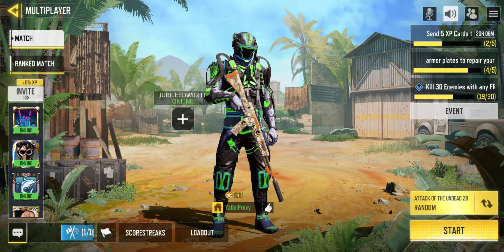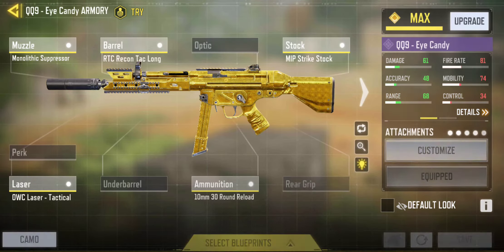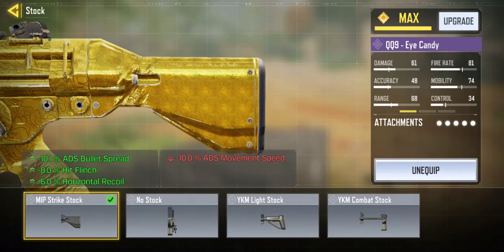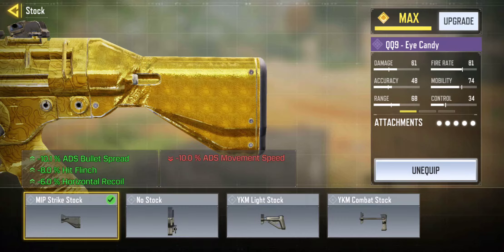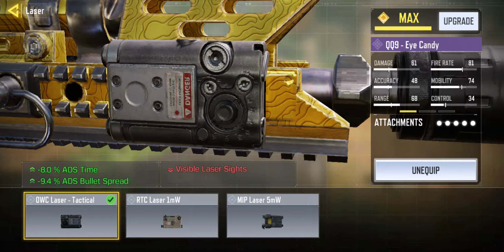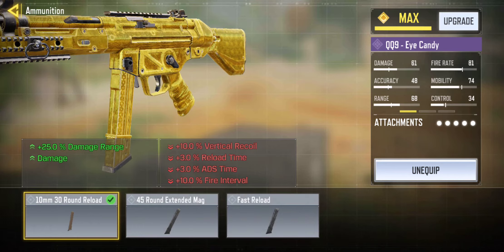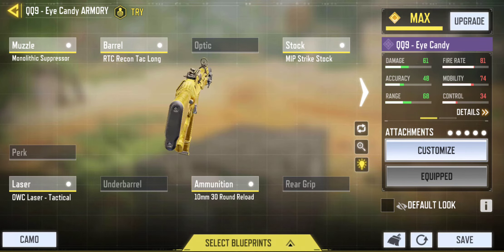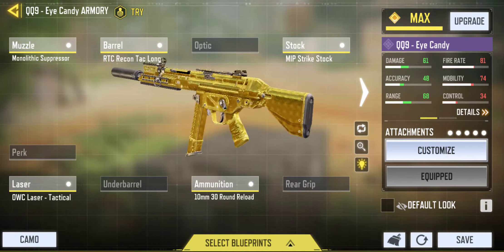my QQ9 (MP5) class setup